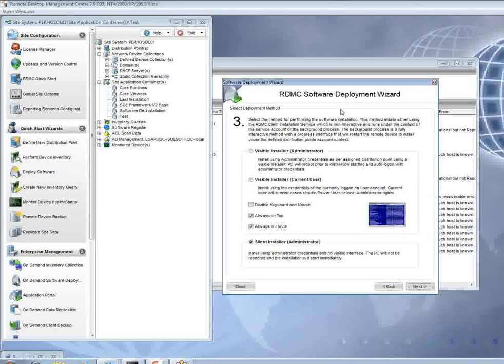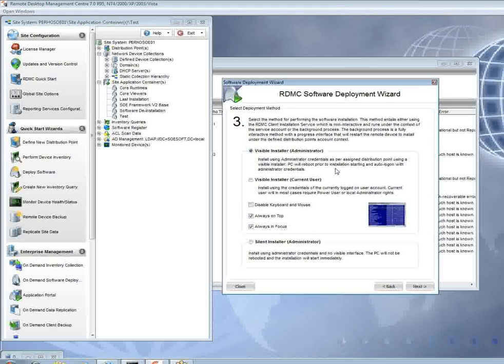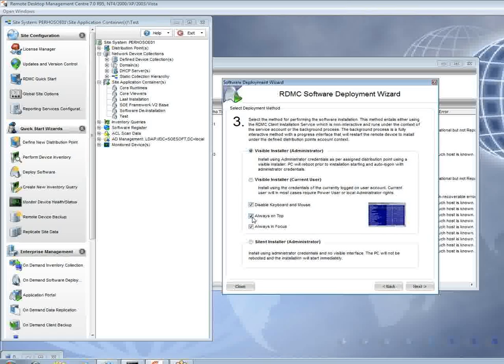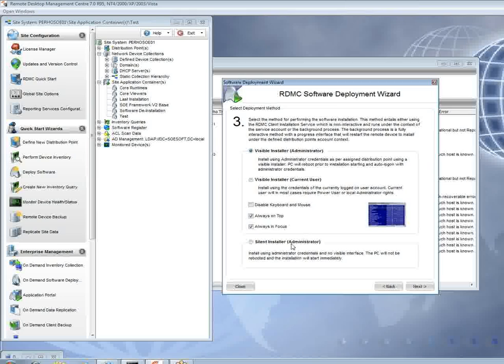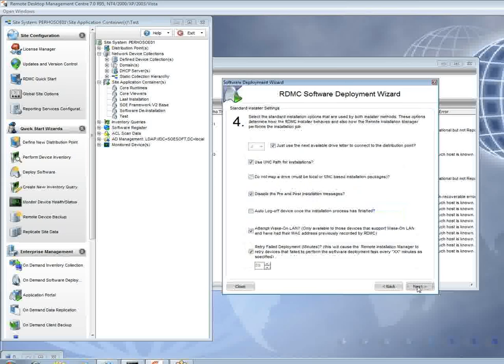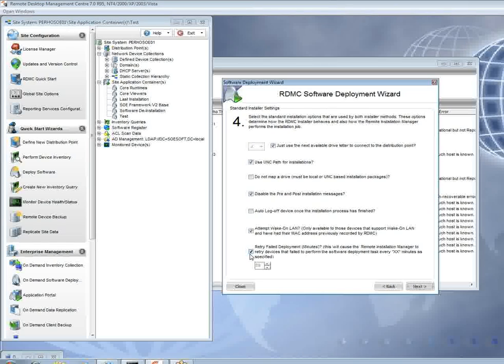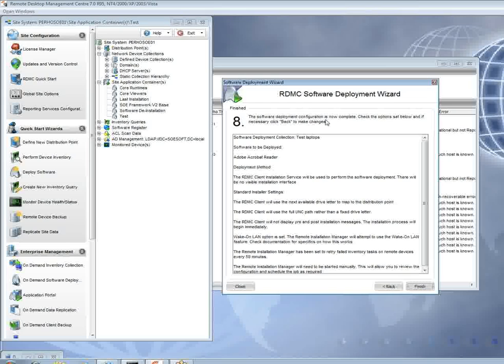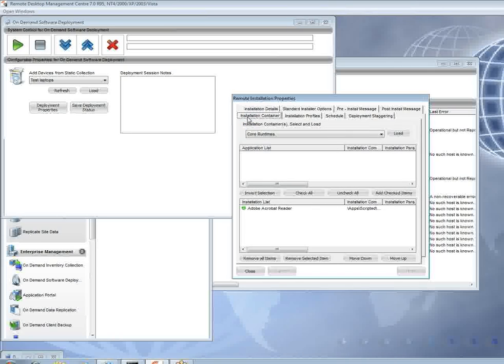How to Remotely Install or Update Software - Part 2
Cut down the time, cut the need to do all tasks manually. Take a look at how you can install software on multiple machines simultaneously, without having to visit each one. With RDMC software can be updated to multiple machines simultaneously.